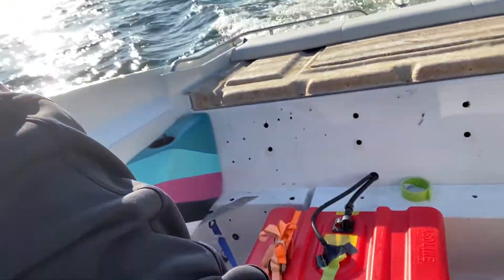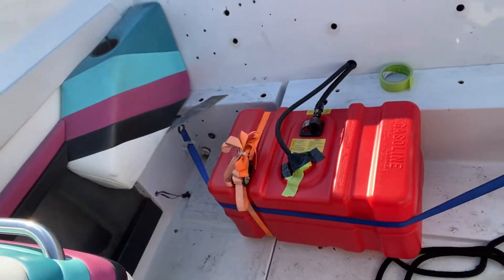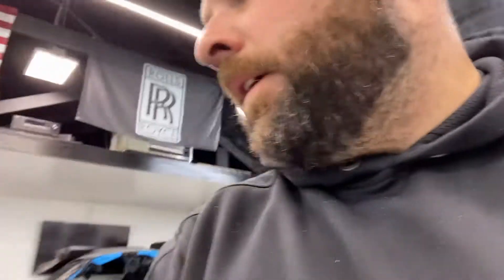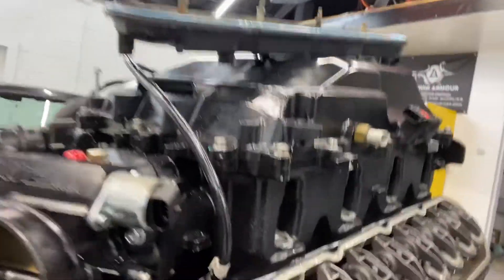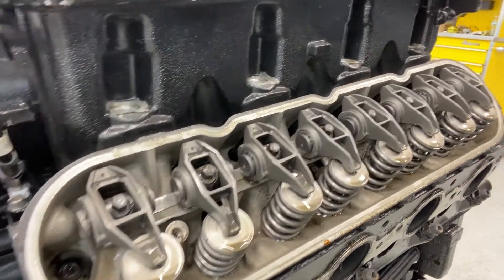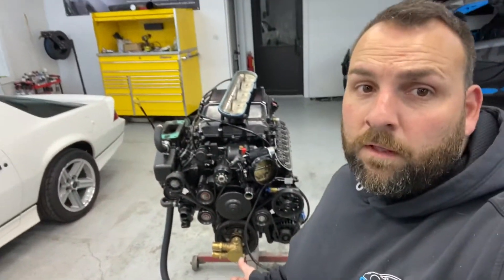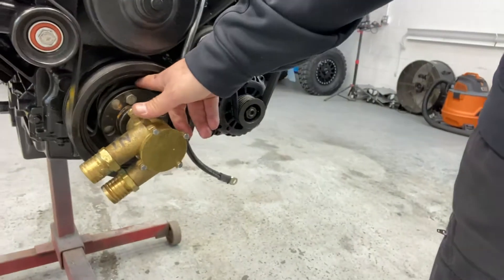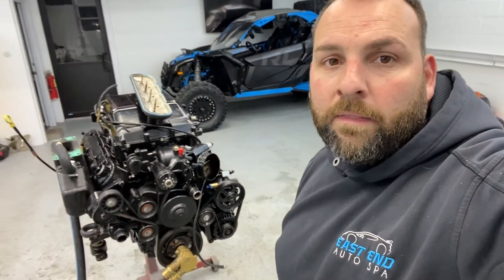Winter Project - LS Swapped Boat